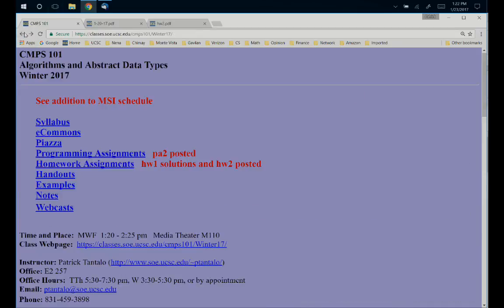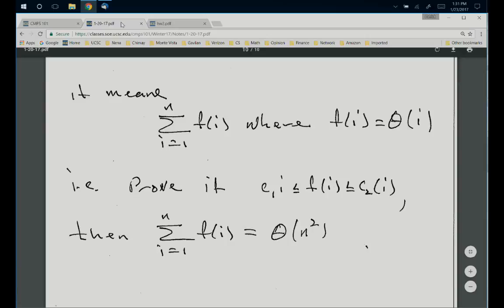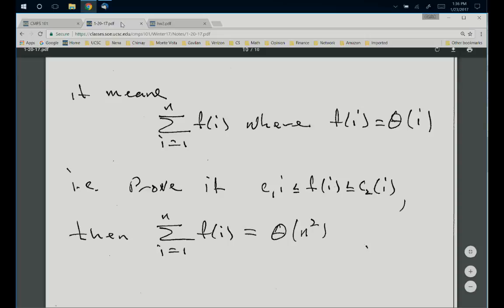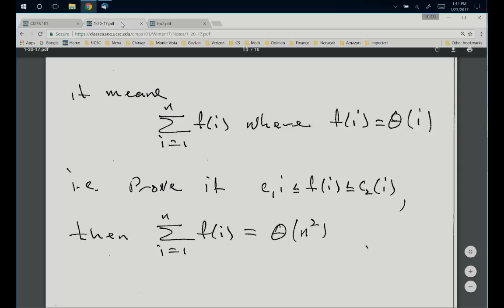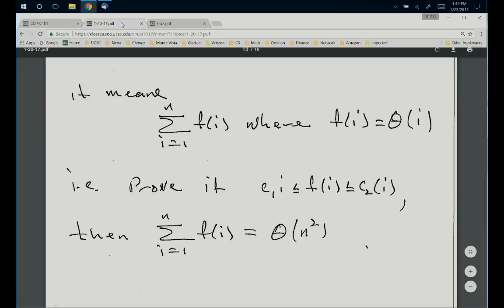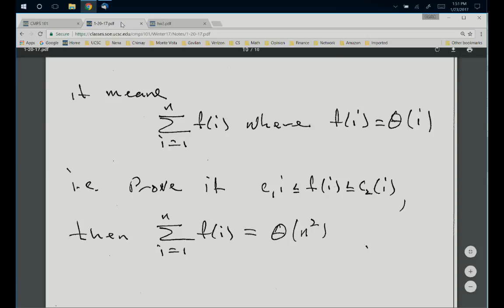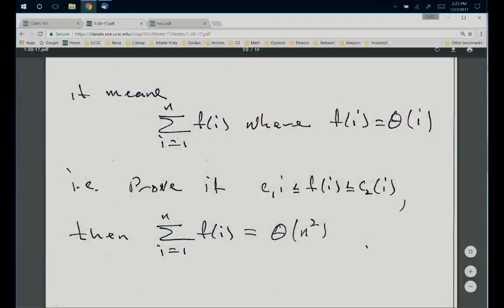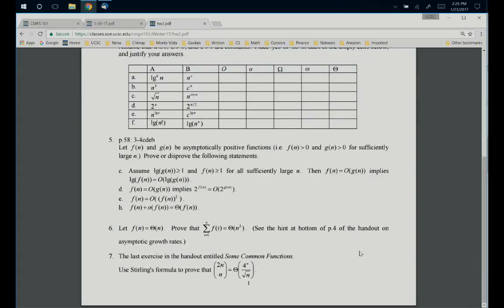Lec 7a UCSC CMPE 101 Algorithms and Abstract Data Types Winter 2017